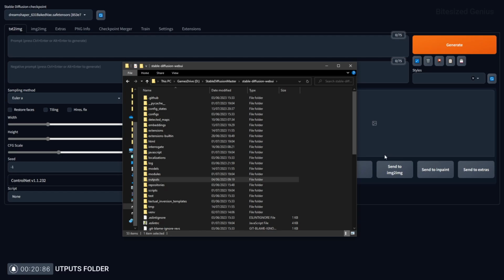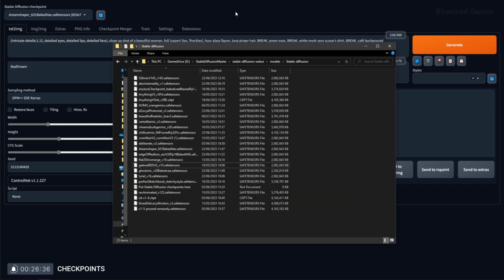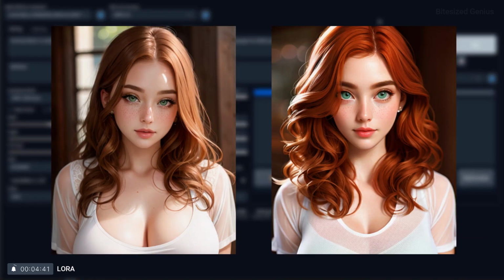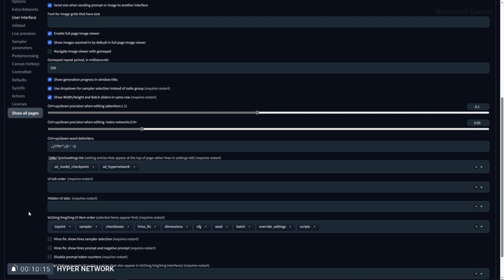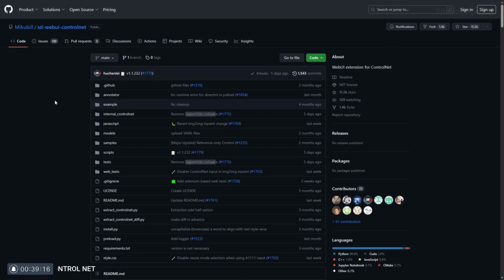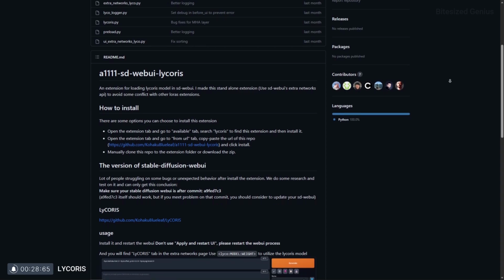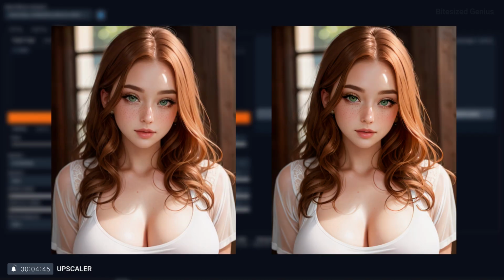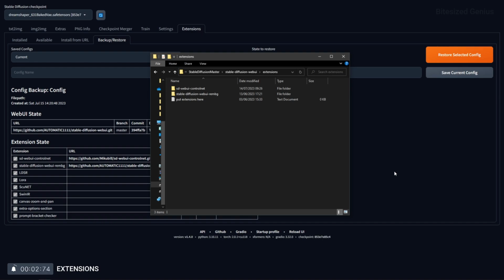Explaining Stable Diffusion File Locations In 7 Minutes – (Automatic1111)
There are tons of folders with files within Stable Diffusion, but you will only use a few of those. This video breaks down the important folders and where files such as checkpoint models and upscalers are stored.

➤ GENERAL ACCESSORIES
➤ NVIDIA GRAPHICS CARDS
➤ AMD GRAPHICS CARDS
➤ INTEL CPU
➤ CORSAIR VENGEANCE 16GB
➤ CORSAIR VENGEANCE 32GB
➤ CORSAIR VENGEANCE 64GB
➤ GENERAL MONITORS
➤GENERAL KEYBOARDS AND MOUSES
➤GAMING KEYBOARDS AND MOUSE

Chapters
0:00 - Introduction
0:19 - Output Folder
0:41 - Log/Image Folder
0:58 - Checkpoints
1:39 - LORA
2:18 - Textual Inversion
2:46 - Hyper Network
3:24 - Aesthetic Gradients
4:10 - Control Net
4:52 - Lycoris
5:33 - Upscaler
6:06 - VAE
6:44 - Extensions
7:04 - Conclusion